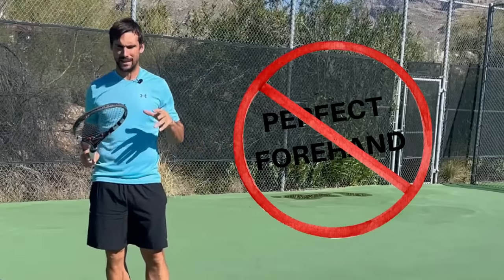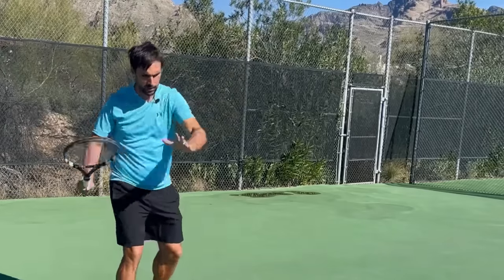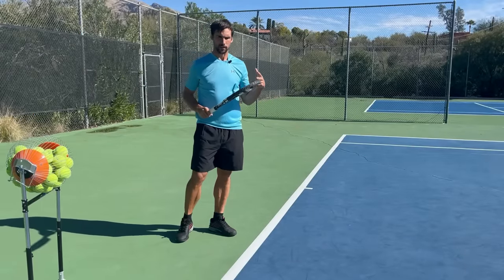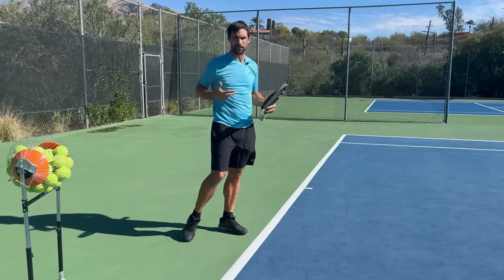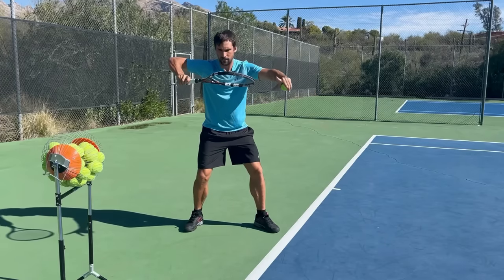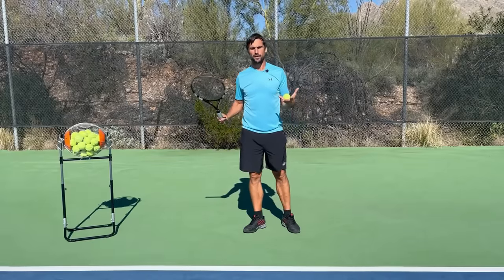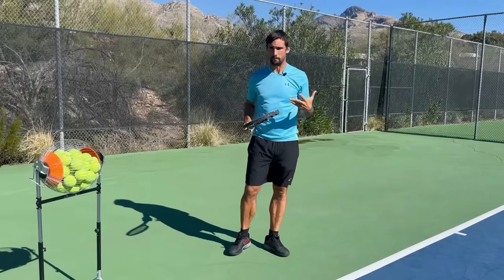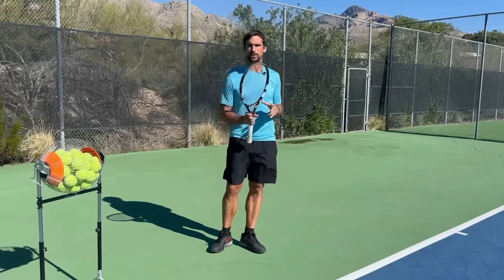Fix your TIMING to fix your FOREHAND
The precise way pro players hit the ball varies, but all great players have great timing. Timing is the key piece of the puzzle if you want a high level forehand. It’s also one of the hardest things to fix.

In this video I explain what that is and what you can do to improve your timing, so you can hit with both power and control. You’ll learn about

RESOURCES

VIDEO FOOTAGE USED